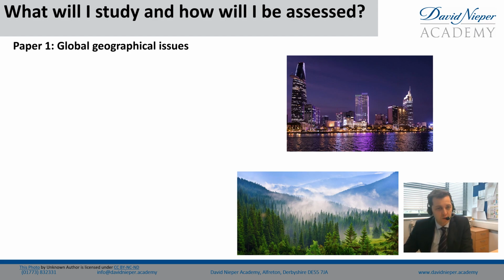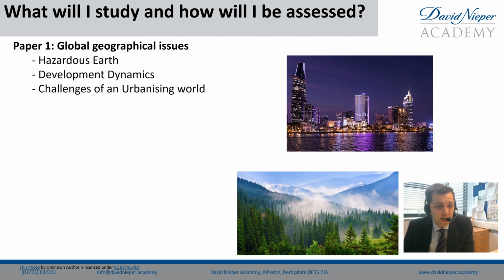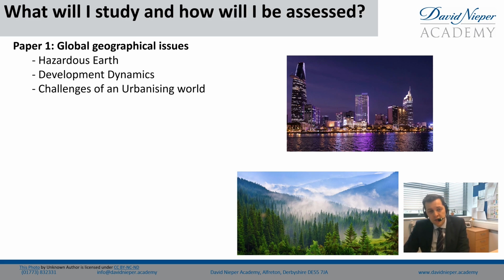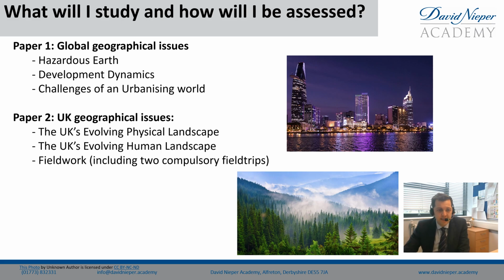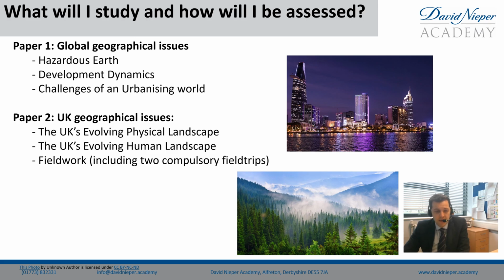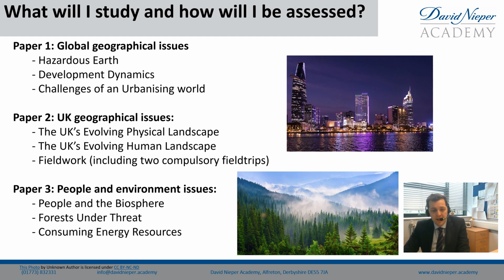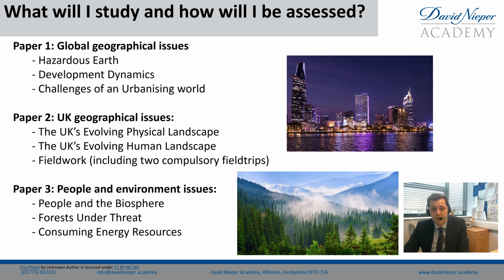Geography [Options 2024]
Interested in continuing your studies in Geography? Mr Ruddy, Miss Walters and Mr Nolan discuss what you will learn during GCSE Geography.